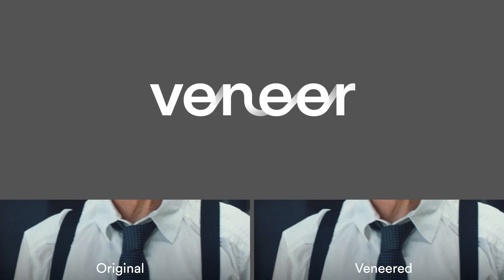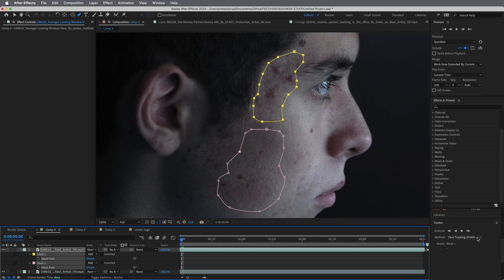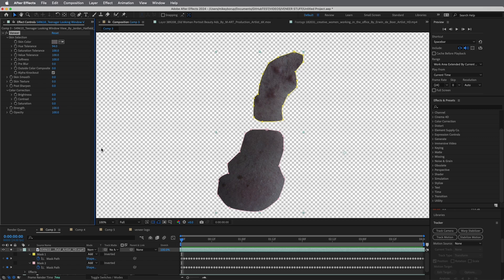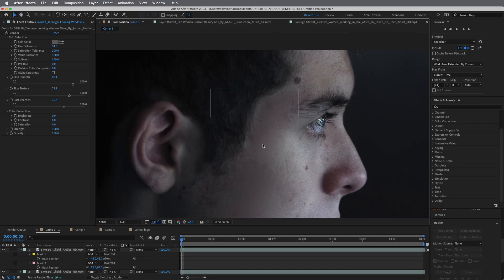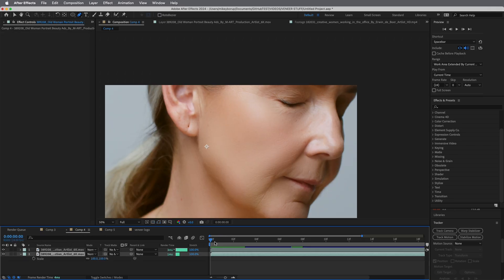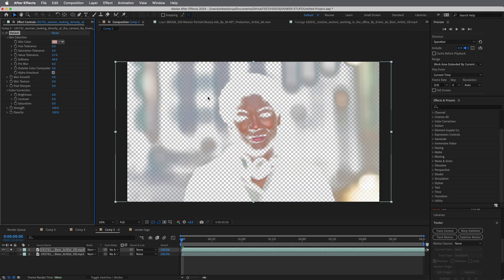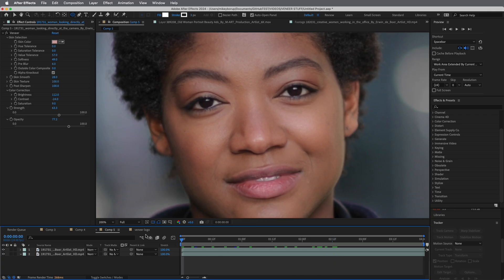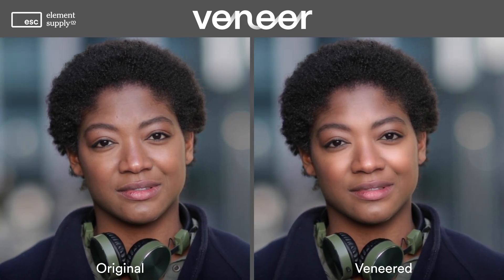veneer overview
Veneer will smooth skin tones (or any color really) while allowing you to dial in how much texture to keep.

The plugin works best while making use of the built-in masking inside After Effects, but includes selection controls for more control.